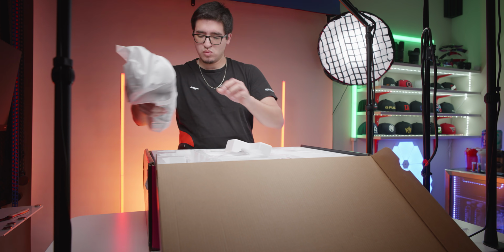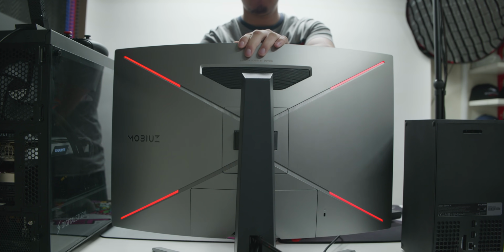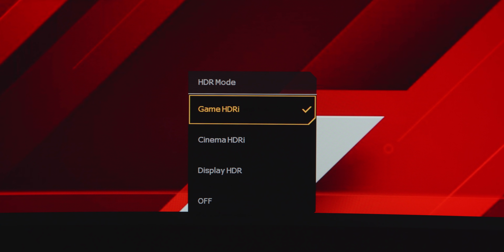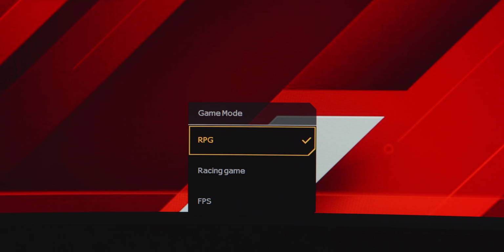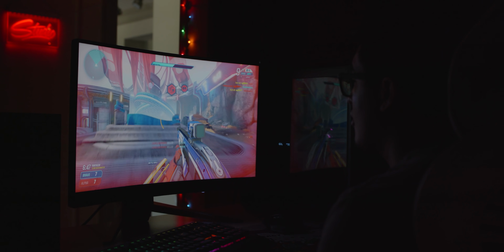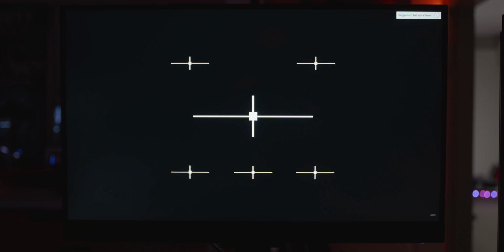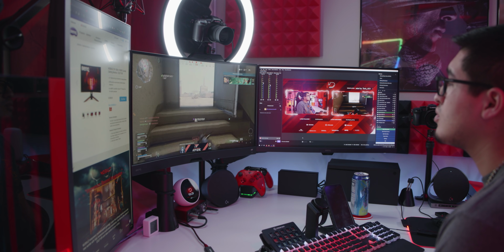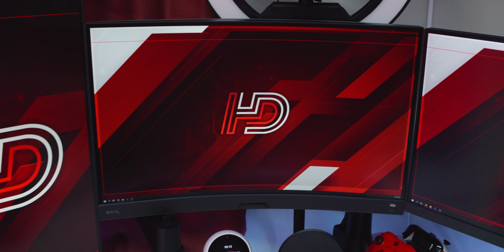BENQ 27in 165Hz CURVED GAMING MONITOR REVIEW! (EX2710R VA PANEL)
⌚ TIMELINE ⌚

0️⃣ Intro: 00:00

1⃣ Unboxing (What it comes with): 00:27

2⃣ Remote, Buttons, Ports, Assembly, Specs: 00:40

3⃣ The Appearance: 02:05

4⃣ 2.1 Channel Audio + Audio Test: 02:31
(FPS, RCG, SPG, CINEMA, POP/LIVE)

- Cinema Footage: 03:01, 03:22, 03:44, 04:05, 04:27

-RCG Footage: 04:48, 05:18, 05:48, 06:18, 06:48

-SPG Footage: 07:18, 07:39, 08:00, 08:21, 08:42

-Pop/Live Footage: 09:04, 09:29, 09:55, 10:20, 10:46

-FPS Footage: 11:12, 11:26, 11:41, 11:56, 12:10

5⃣ HDRi Modes & Example Footage: 12:26

6⃣ Menu Settings & Features: 16:06

7⃣ 1000R Curvature: 16:58

8⃣ VA Panel Explained (PROS & CONS vs IPS): 17:22

9⃣ My Overall Thoughts: 18:50

🔟 CONS: 21:28

1️⃣1️⃣ Outro: 22:03

💻 SOCIAL MEDIA 💻

📜 TAGS USED 📜